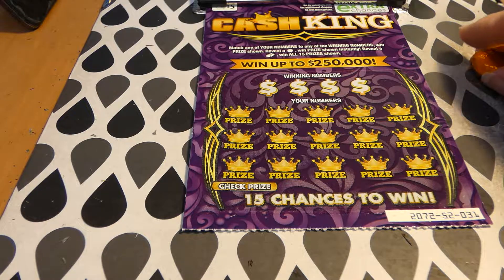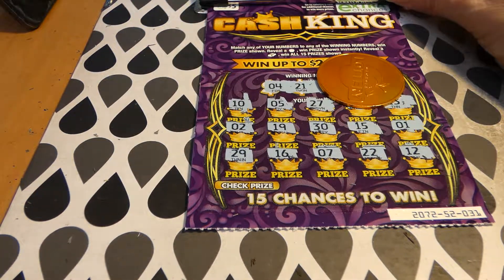Cash King - 5 for Friday 940